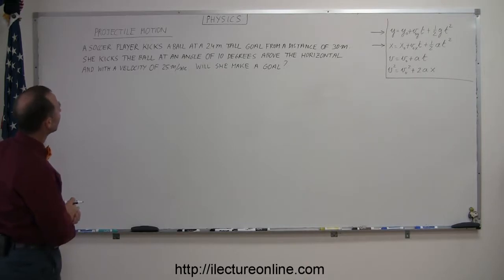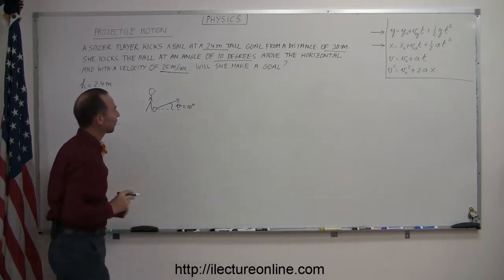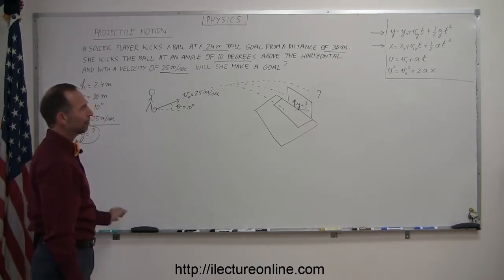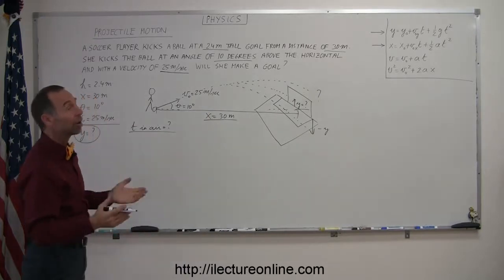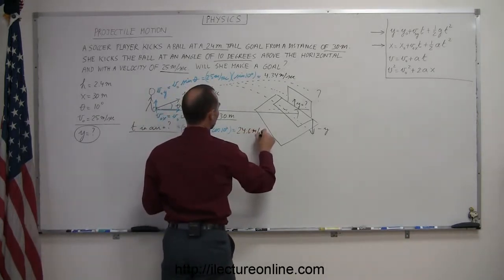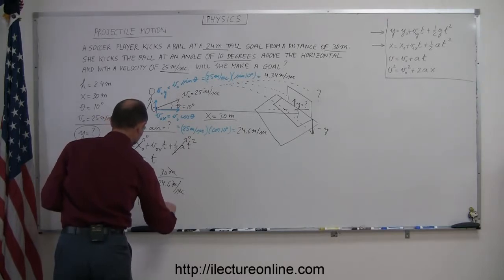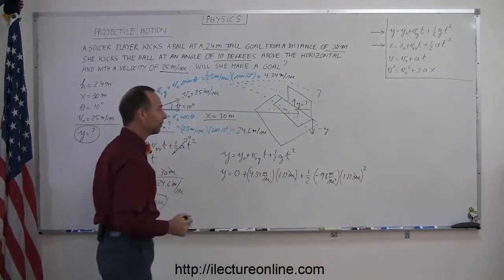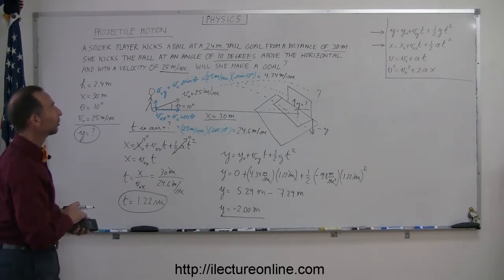Physics Mechanics Projectile Motion 3 of 4